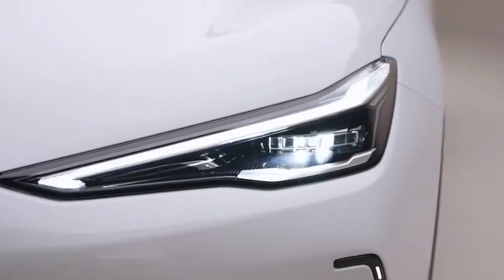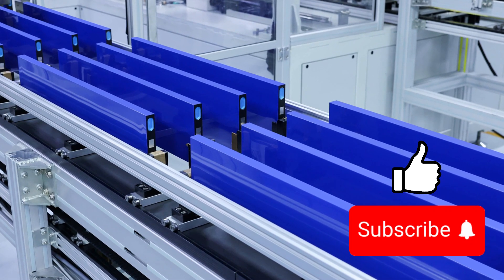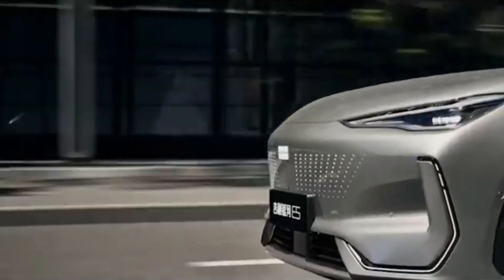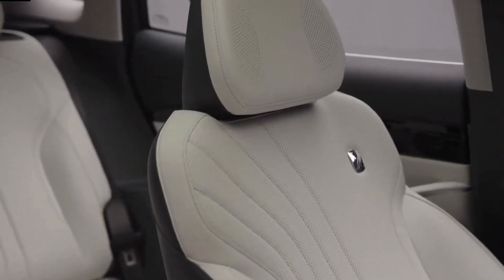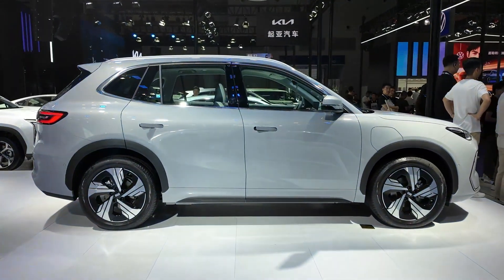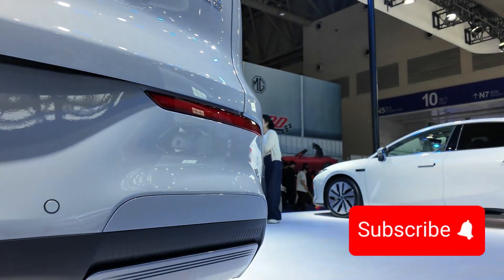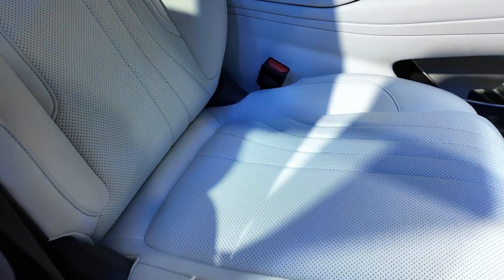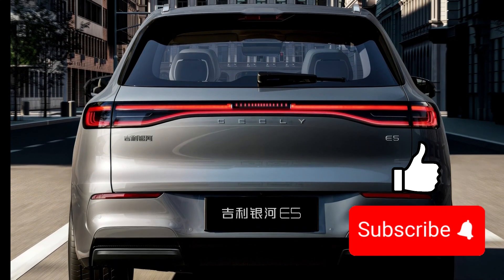Galaxy E5: Geely's New Low-cost Tesla Beater?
In this video, we dive into the Geely Galaxy E5, a new electric SUV that's shaking up the global EV market. With a starting price of just $15,700, the Galaxy E5 offers advanced technology and impressive performance, making it a strong contender as a low-cost alternative to Tesla.

Powered by Geely's innovative Aegis Short Blade Battery, this SUV boasts fast charging, long-range capabilities, and unmatched safety features. But can it really compete with the likes of the Tesla Model Y?

We'll explore the Galaxy E5's key features, including its 220 horsepower motor, up to 329 miles of range, and high-end interior tech, all at a fraction of Tesla's price.

Join us as we examine whether the Galaxy E5 delivers better value for money and if it's set to win over budget-conscious buyers worldwide.